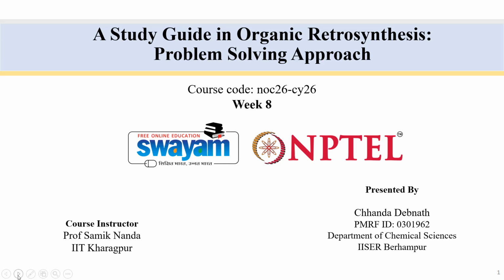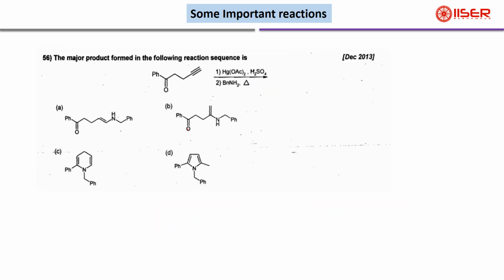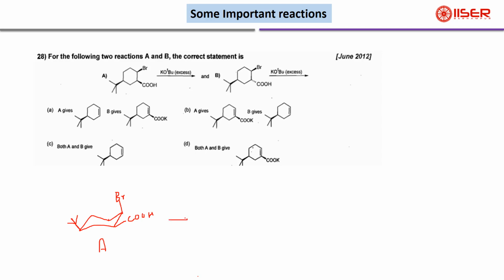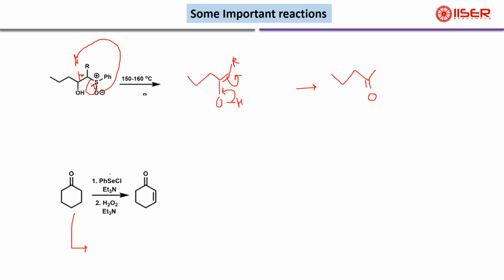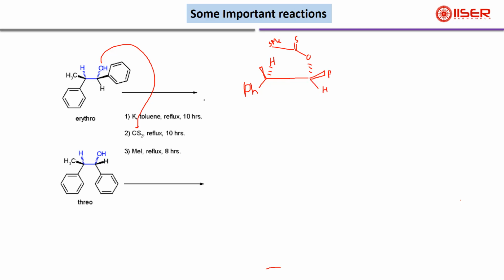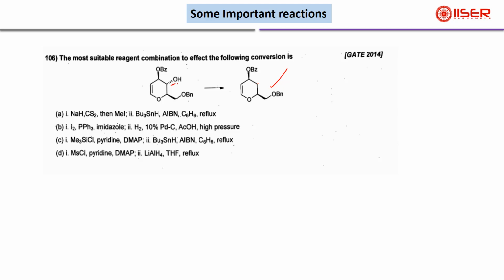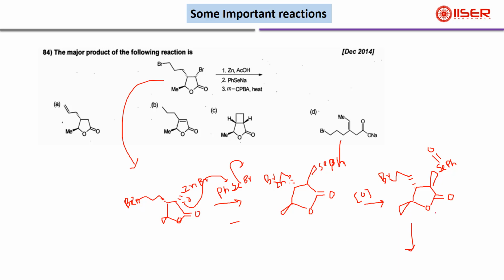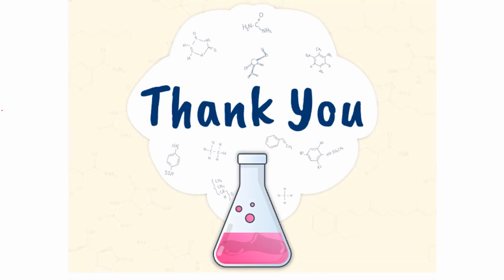Week 8- Retrosynthesis in Organic Chemistry, noc26-cy26.